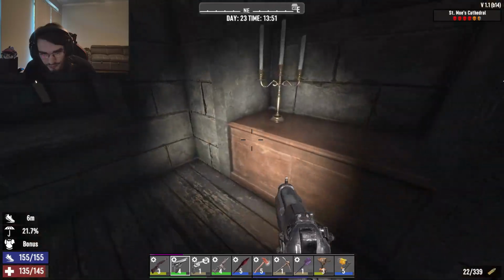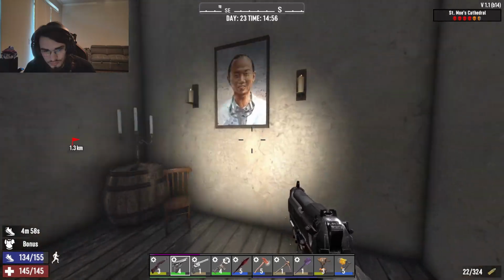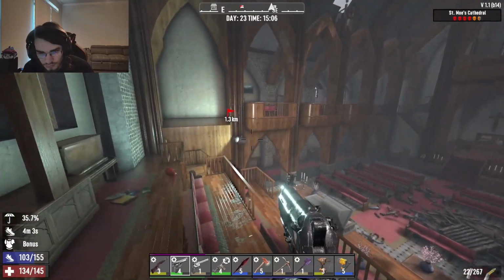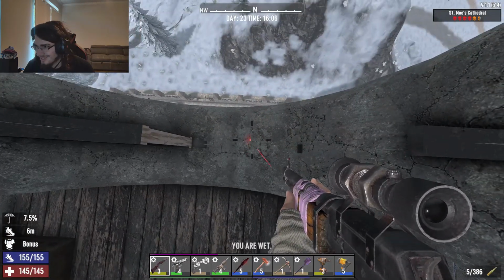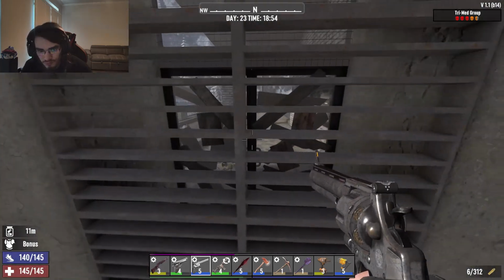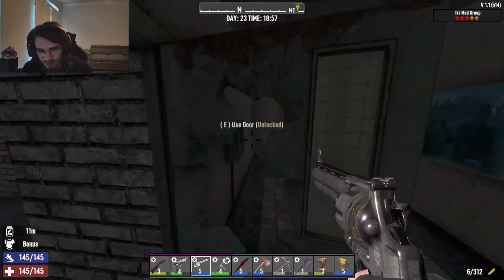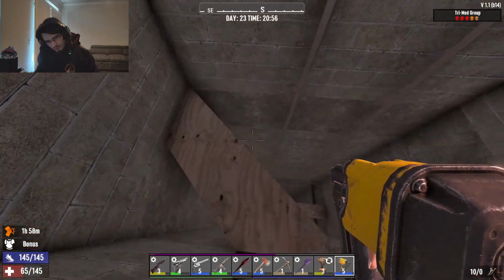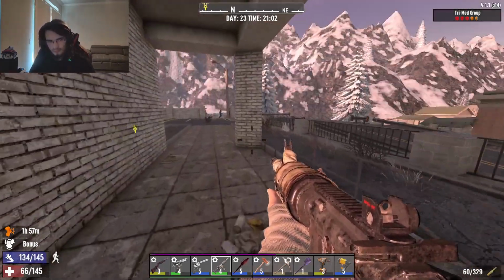7 Days To Die - Time For A Crusade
Hello everyone and welcome to the vid.